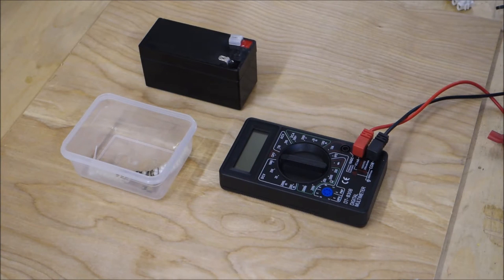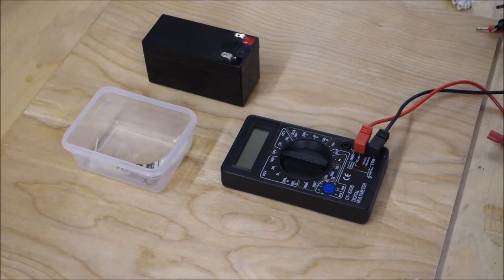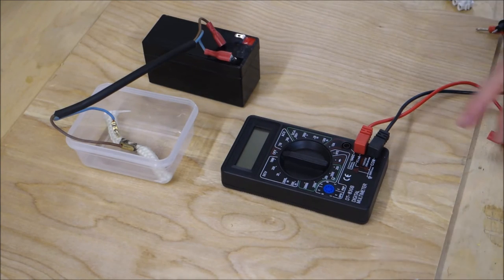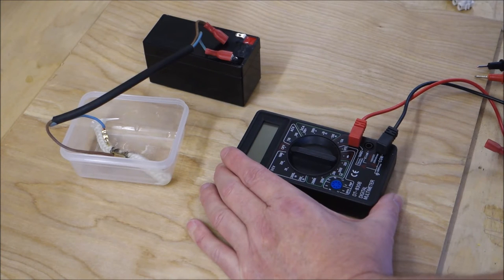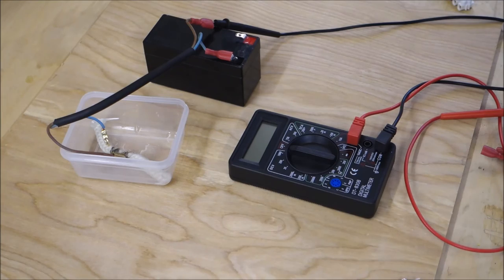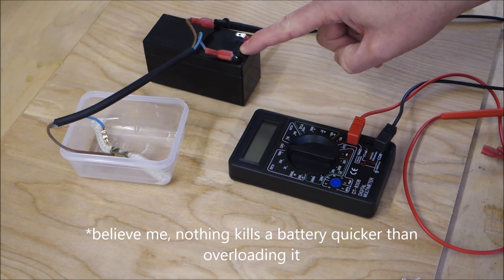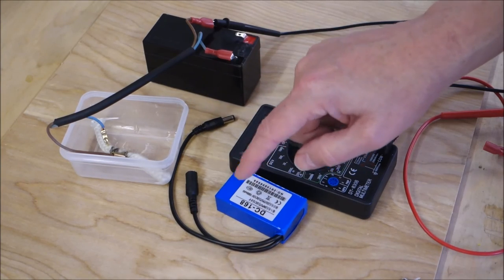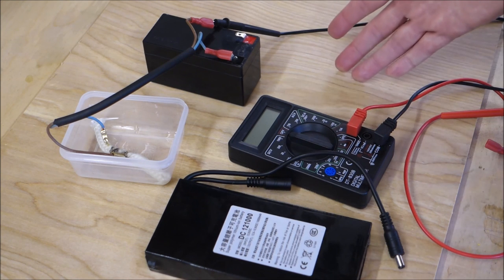Measuring power output with a multimeter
Electronics for the rest of us!

Following on from the smoke generator video, some folks asked how I knew what type of battery to use, so in this film, we look at how to measure volts and amps with a multimeter, and why we would want to do this.

When building an electrical system to be powered by batteries, it is useful to know how much power is been drawn by the system so we know what type of battery to use to get the best results.

3.7v Miniature Smoke Machine parts:
20A 18650 battery (x2)
5v 25mm fan (x5)

Modeling and general tools and supplies:
1/8"BSP Airbrush quick release kit
3ml pipettes (200)
3M vinyl masking tape
5v TP4056 charging circuit (5 pack)
3.7v 160mah lithium polymer battery
SMD5050 LED (100 pack)
5v Relay board (x5)